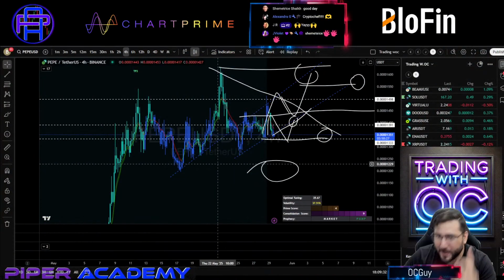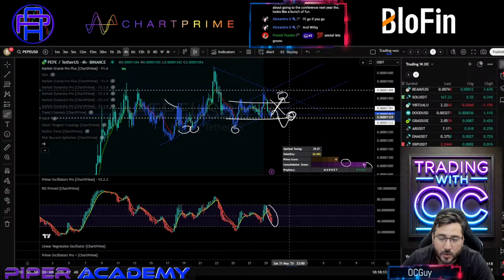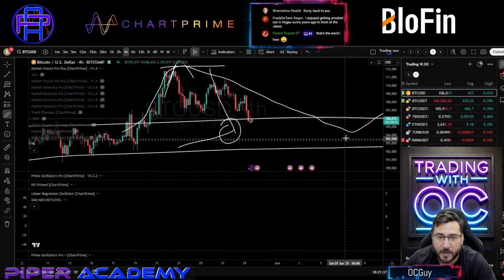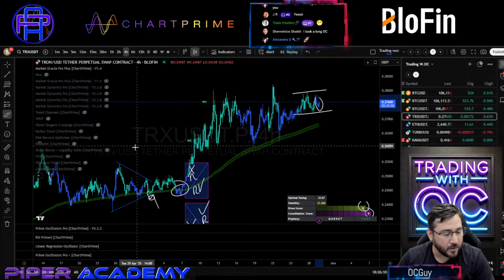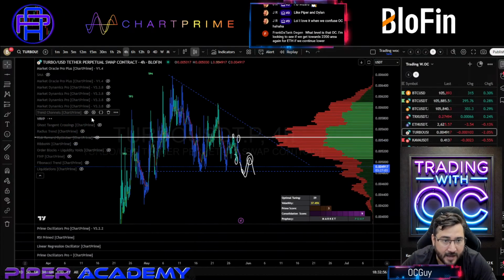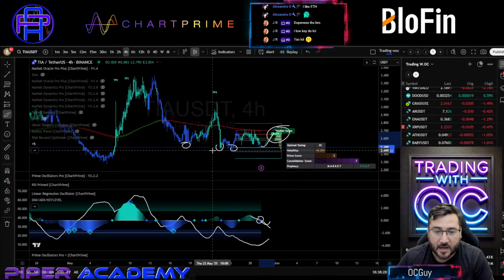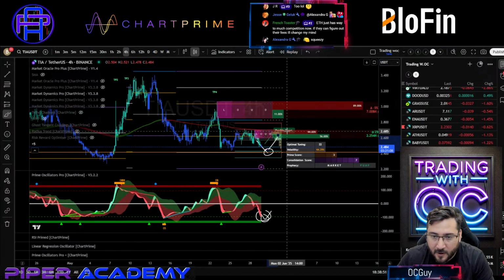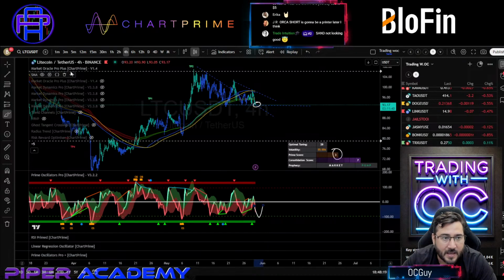Chapter 16.3 - Live set Ups, ReCap